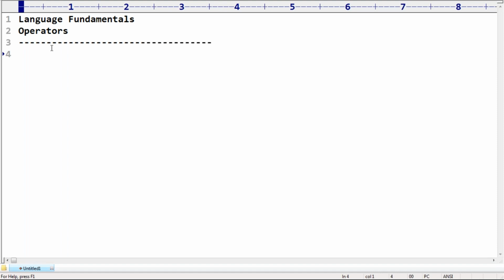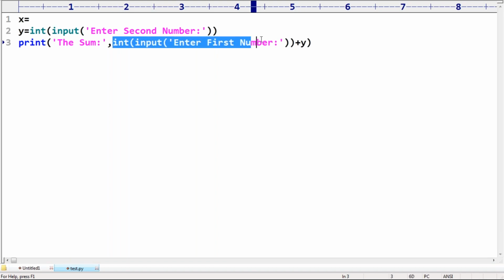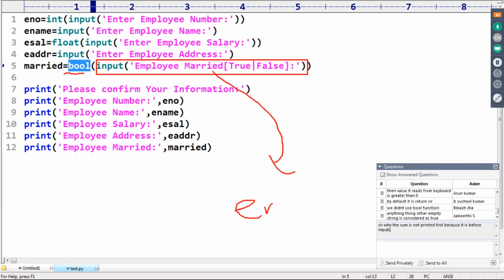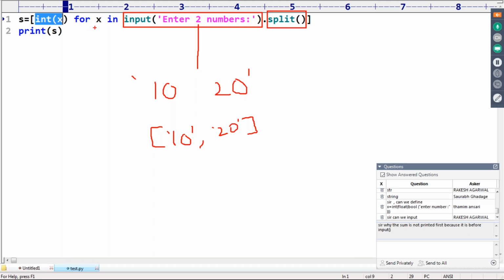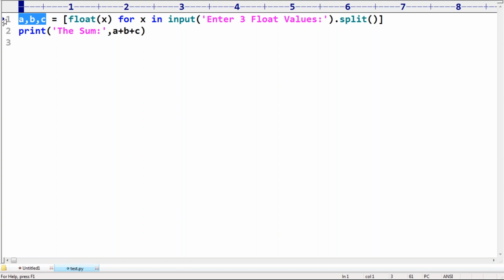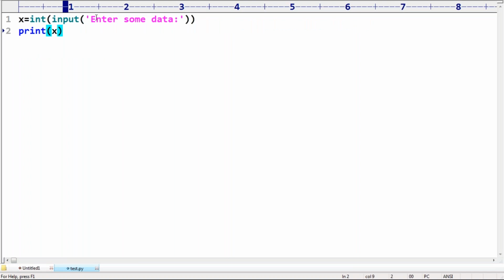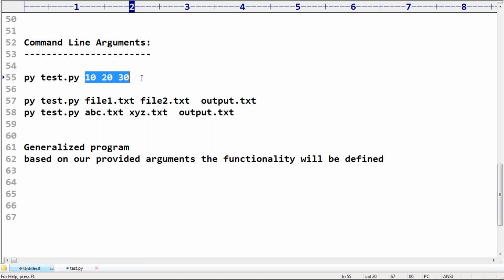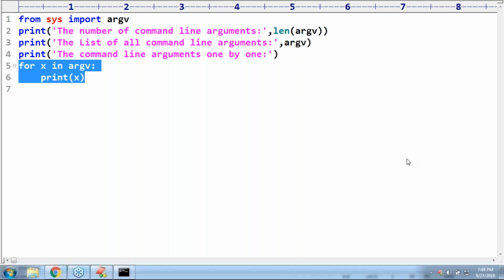Python Programming Online Training by Durga Sir On 27-09-2018 @ 6PM